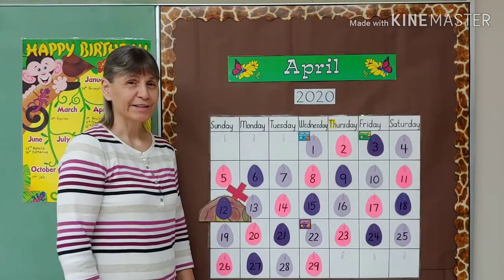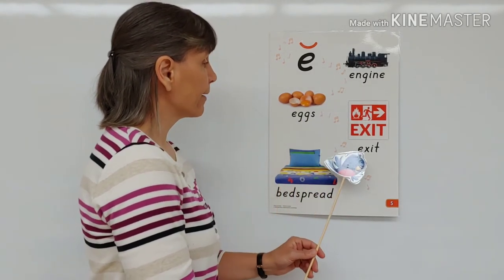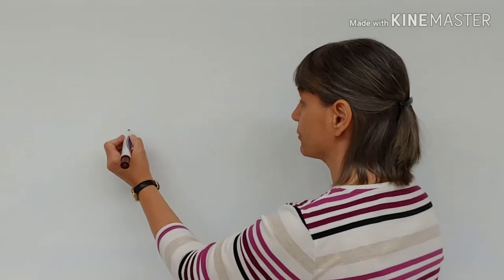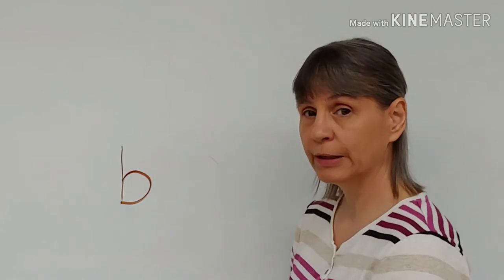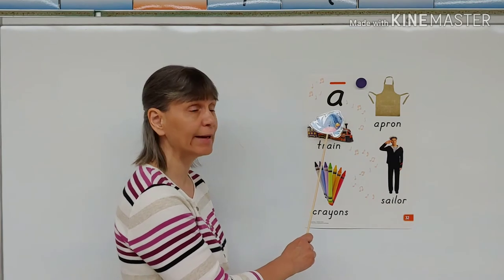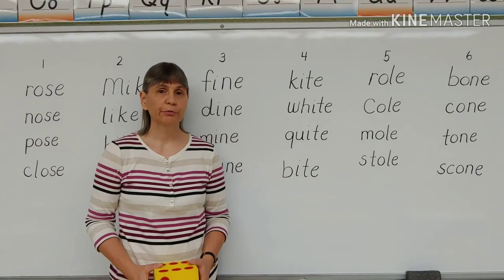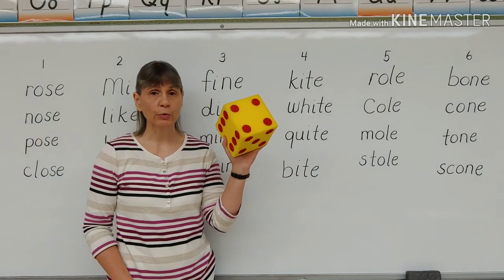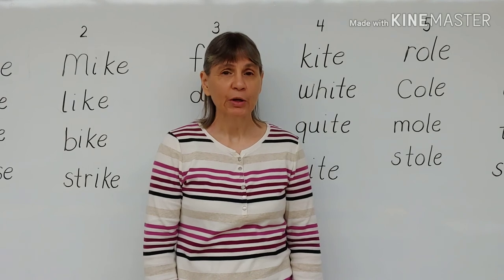Phonics Lesson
Phonics with Mrs. Seal